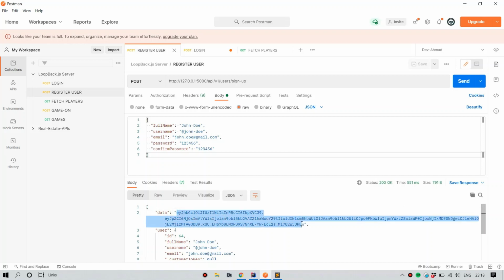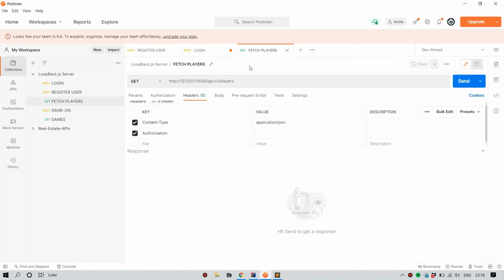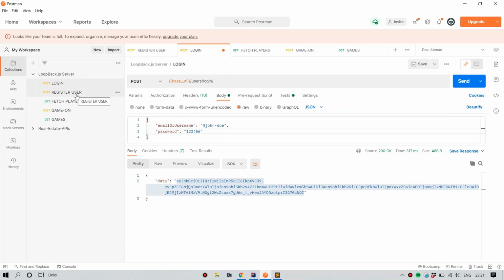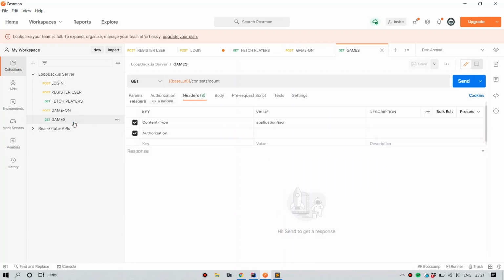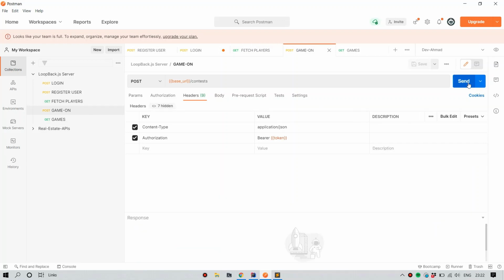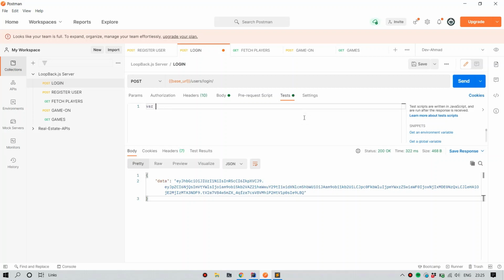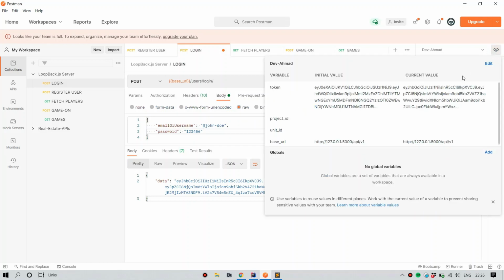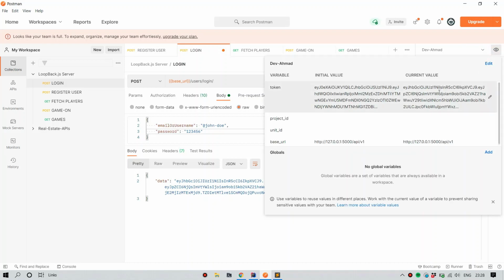Coding Workflow Tip: Automating Postman API Workflow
Automate your API workflow in Postman using the tips in this video.